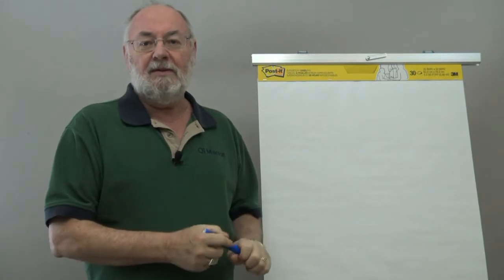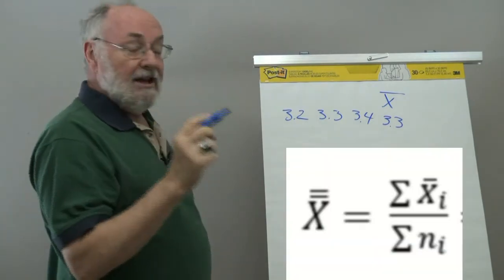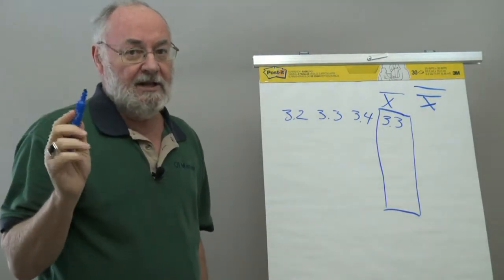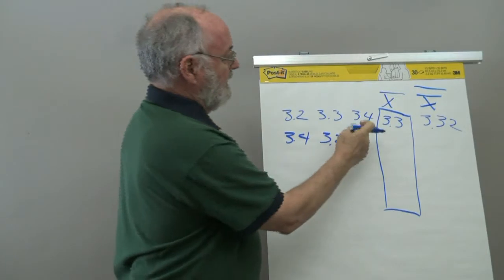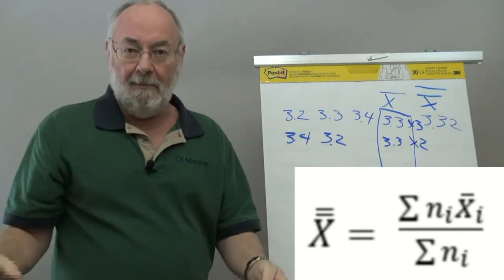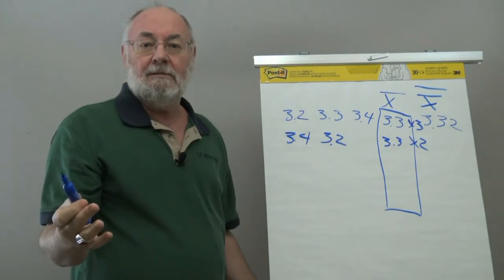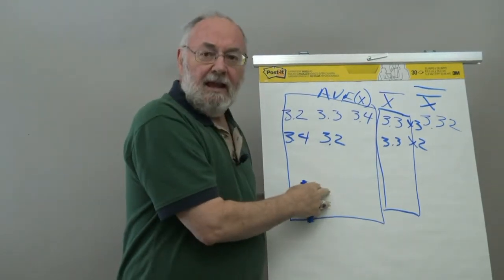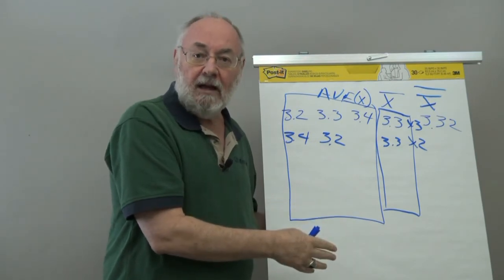Mired in Old Think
An artifact from the last century might be exciting when you discover one in your attic, but not so exciting when that artifact is a statistical formula from the days before computers... or a belief that "we need to do it this way because it's always been done this way."

Click here to receive these Weekly Agile Six Sigma emails right in your inbox